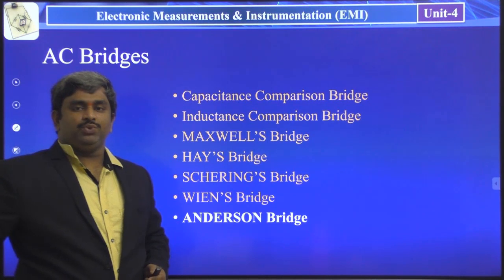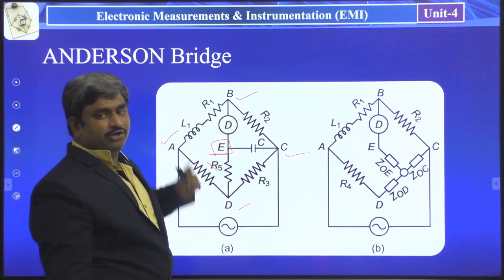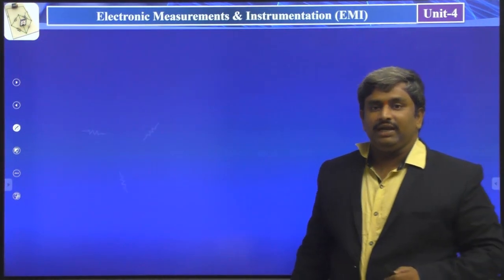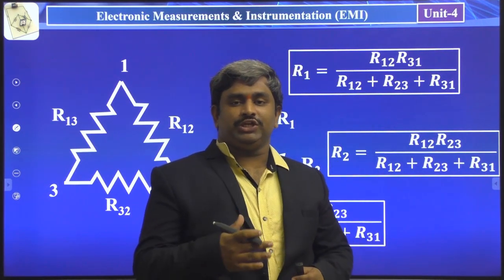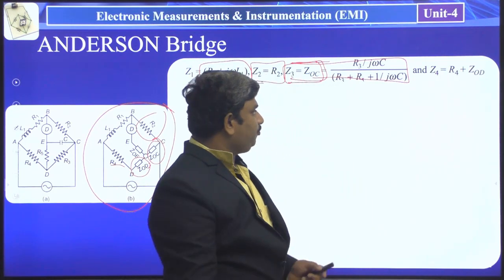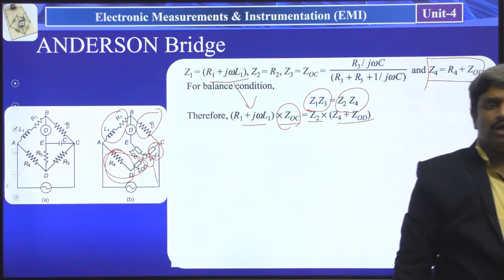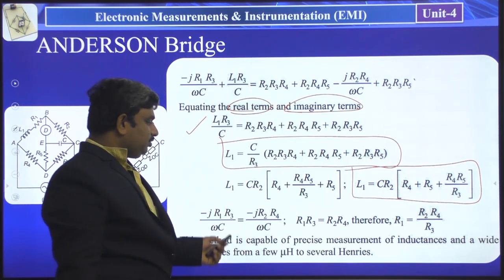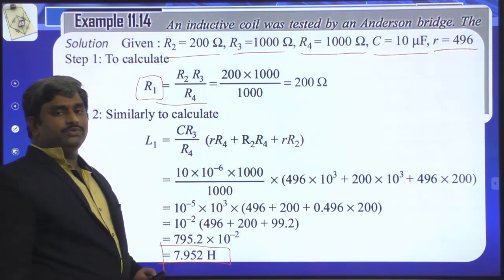EMI409 - ANDERSON Bridge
The balance condition for this bridge can be easily obtained by converting the mesh impedances C, R3, R5 to an equivalent star with the star point 0 as shown in Fig (b) by using star/delta transformation.
As per delta to star transformation

Mr. S.S. NAGA PAVAN KUMAR T, M.Tech, (Ph.D)
Assistant Professor,
Department of Electronics and Communication Engineering,
Vignan's LARA Institute of Technology & Science,
Vadlamudi, Guntur, A.P. -522213